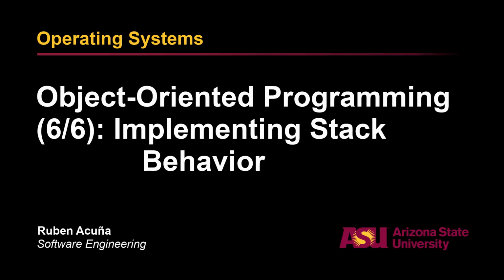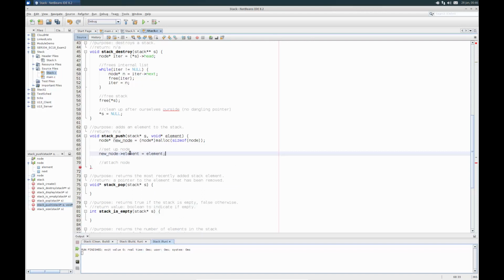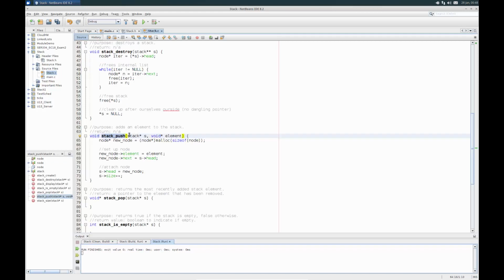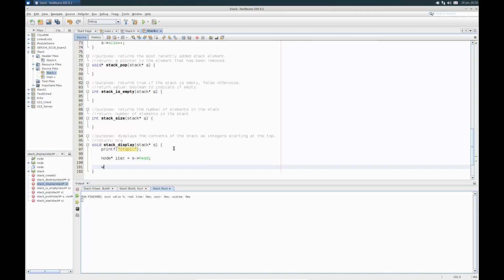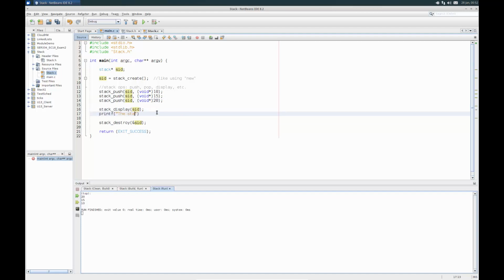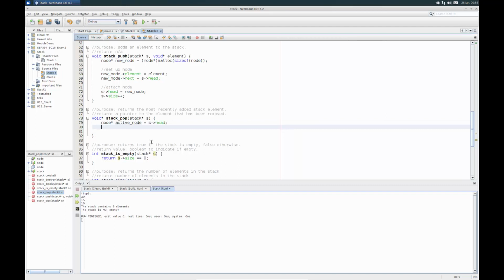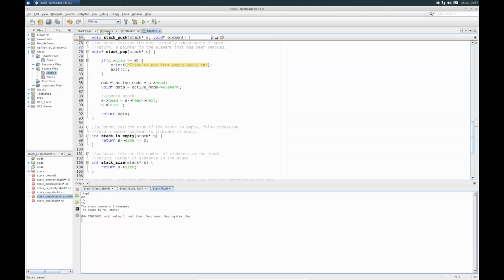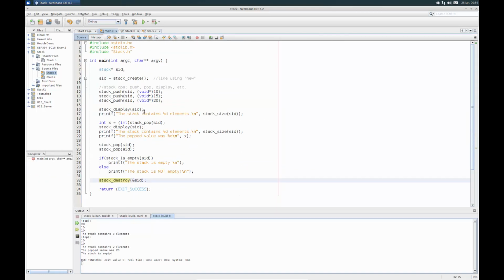[SER334] CP3 Object-Oriented Programming (6/6): Implementing Stack Behavior